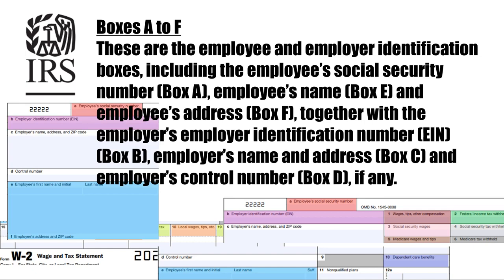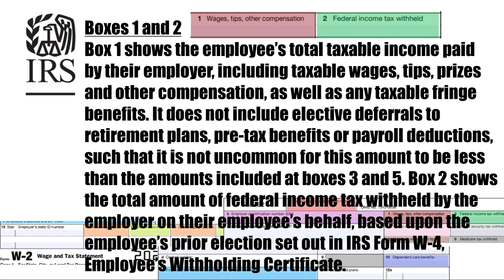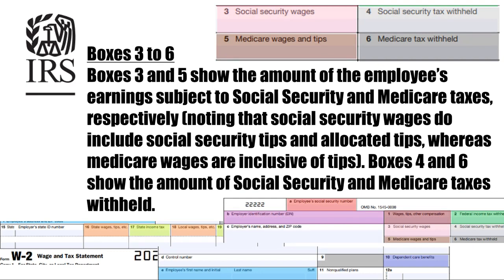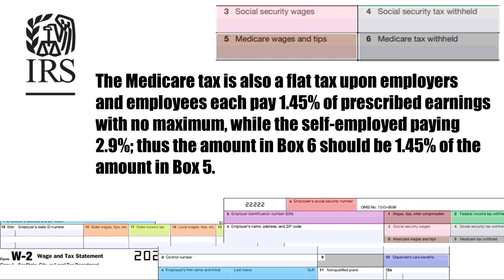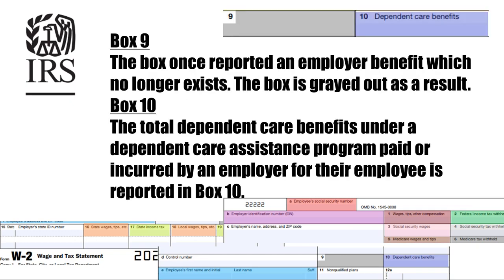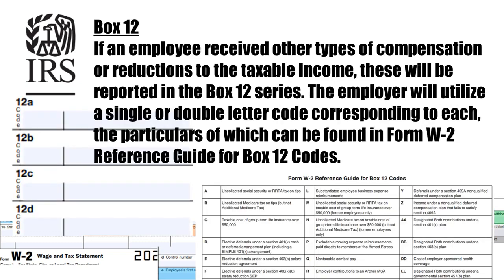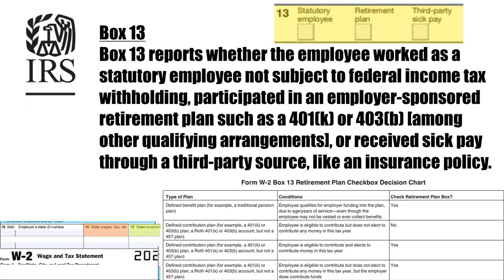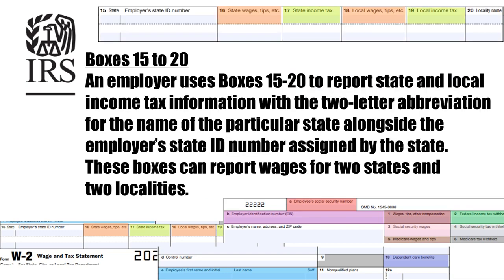Form W-2 Explained: Wages, Tax Withholdings & Deductions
Confused by your IRS Form W-2? In this complete box-by-box breakdown of the Wage and Tax Statement, we explain what each box on your W-2 means—including taxable wages, tax withholdings, Social Security and Medicare calculations, Box 12 codes, and state/local tax reporting.

📌 WHAT YOU WILL LEARN IN THIS VIDEO:
- Overview of IRS Form W-2 and employer reporting obligations [00:00:01]
- Boxes A to F: Employee and Employer Identification Details (SSN, EIN, Addresses) [00:00:28]
- Box 1 vs. Box 2: Taxable wages vs. Federal income tax withheld [00:00:48]
- Why Box 1 wages are often lower than Box 3 or Box 5 wages (pre-tax deductions & 401k) [00:01:07]
- Boxes 3 to 6: Social Security & Medicare wages and tax rate calculations (6.2% and 1.45%) [00:01:40]
- Boxes 7 & 8: Reported tips and employer-allocated tips [00:03:08]
- Box 10: Dependent care assistance program benefits [00:03:23]
- Box 11: Non-qualified deferred compensation reporting [00:03:40]
- Box 12: Alpha codes explained (401k, Roth 401k, HSA, Group Term Life Insurance) [00:04:11]
- Box 13: Statutory employee, retirement plan participation, and third-party sick pay [00:04:48]
- Box 14: Other tax info (State disability, union dues, health insurance premiums) [00:05:16]
- Boxes 15 to 20: State and local income tax information reporting [00:05:35]

⏱️ TIMESTAMPS / CHAPTERS:
00:00 - Introduction to IRS Form W-2
00:28 - Boxes A-F: Employee & Employer Information (SSN, EIN)
00:48 - Boxes 1 & 2: Taxable Income vs. Federal Tax Withheld
01:40 - Boxes 3-6: Social Security & Medicare Wages & Tax Calculations
03:08 - Boxes 7 & 8: Reported Tips & Allocated Tips
03:23 - Box 10: Dependent Care Benefits
03:40 - Box 11: Non-Qualified Deferred Compensation
04:11 - Box 12: Special Compensation & Benefit Codes (401k, HSA, Roth)
04:48 - Box 13: Checkboxes (Retirement Plan, Statutory Employee, Sick Pay)
05:16 - Box 14: Other Tax Deductions (Disability, Union Dues)
05:35 - Boxes 15-20: State & Local Income Tax Information